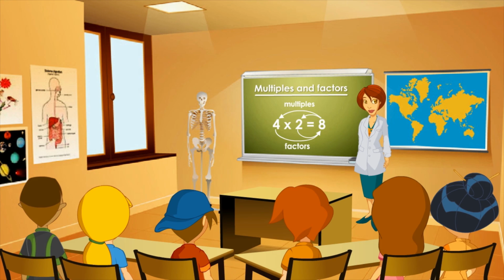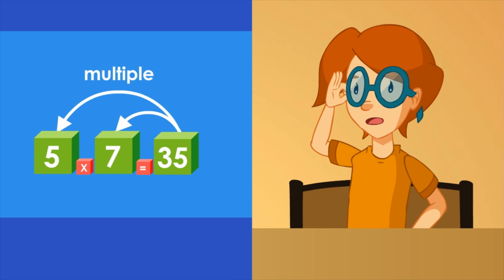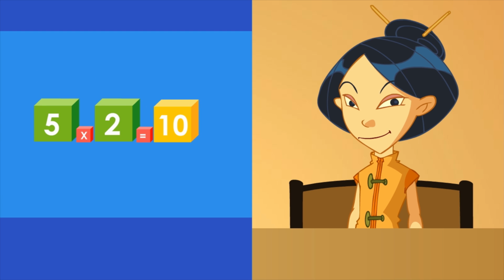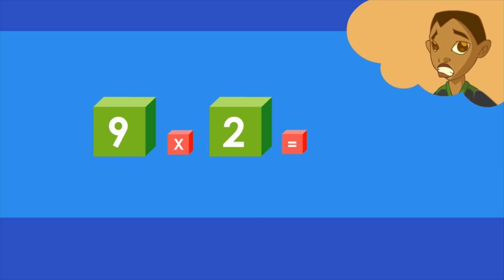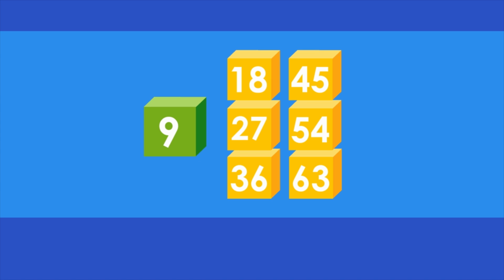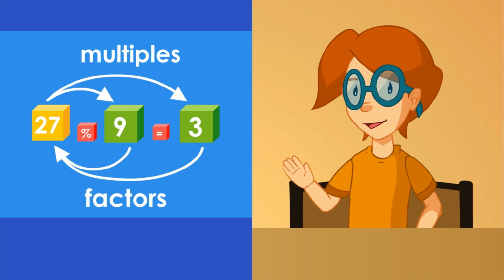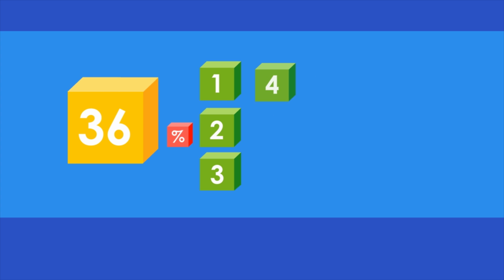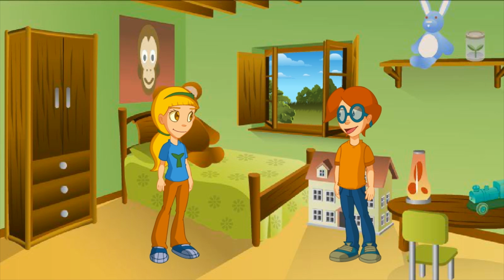Multiples & Divisors | Kids Videos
Learn what are the multiples and divisors of a number with simple exercises!.

Multiples and divisors are different concepts. To find multiples of a number, multiply that number by others. Divisors, on the other hand, are numbers that fit into another greater number an exact number of times.

Welcome to Creators365, where emotion is learning to create. Here you will find the most important content for school subjects: Math, Social Sciences, Natural Sciences and Language.
The funniest learning social network in the world!